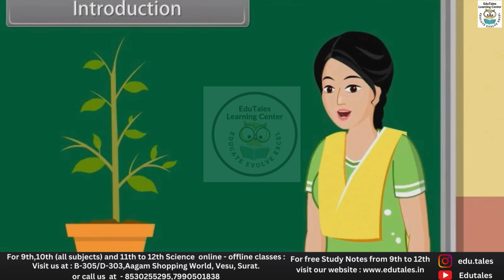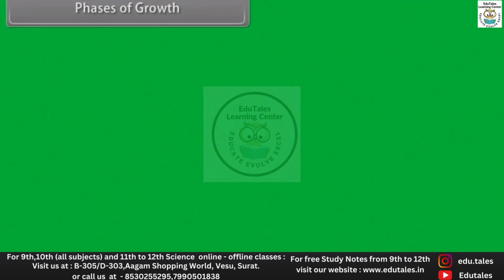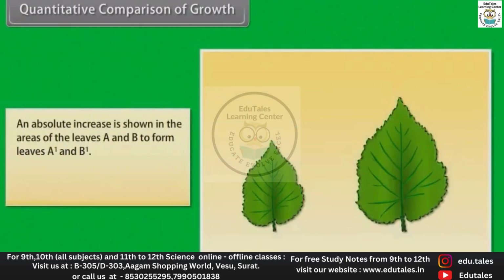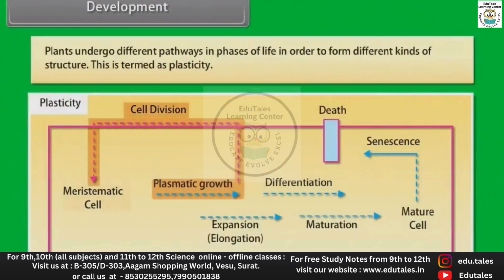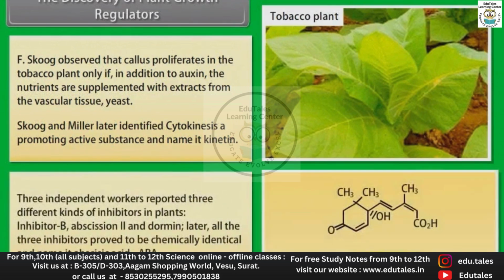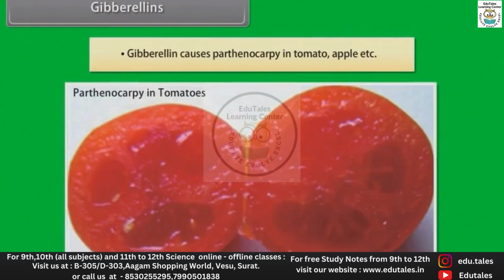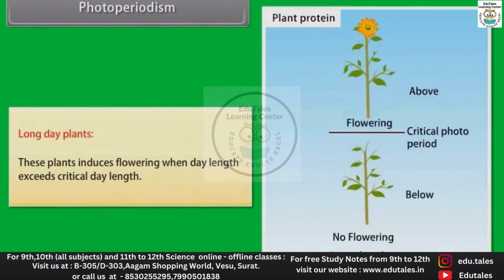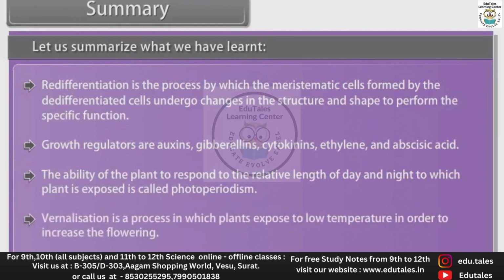Plant Growth and Development// CBSE Class 11 Biology // Edutales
For interesting science facts,news and other quick study tips visit and follow our insta profile

Edutales Learning Center presents a comprehensive animated video on Plant Growth and Development for CBSE Class 11 Biology. Dive into the fascinating topics such as Growth in plants
Phases of Growth
Quantitative Comparison of Growth
Conditions for Growth
Differentiation
Dedifferentiation
Redifferentiation
Designed specifically for Class 11 Biology students and NEET aspirants, this video covers the entire NCERT syllabus step by step, providing clear objectives and a thorough understanding of the subject matter. Whether you're preparing for the upcoming board exams or aiming to excel in NEET 2024 & 2025, Edutales' engaging video ensures a deep comprehension of the Plant Growth and Development. Don't miss out on this opportunity to enhance your learning experience. to access the video and avail free PDF notes and oractice question answer for further revision. Join Edutales Learning Center and unlock the secrets of Plant Growth and Development !

✔️ Class:11th
✔️ Subject: Biology
✔️ Chapter: Plant Growth and Development
✔️ Topic Name:
Growth in plants
Phases of Growth
Conditions for Growth
Differentiation
Dedifferentiation
Redifferentiation